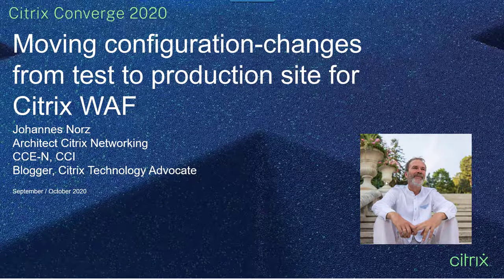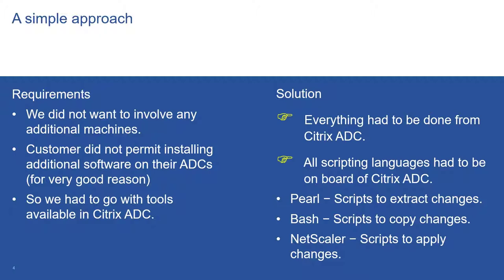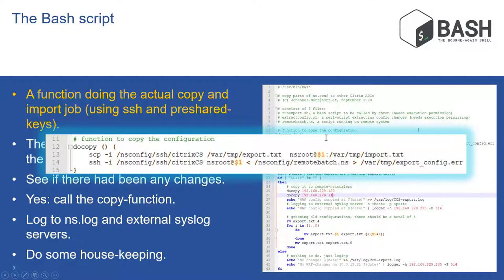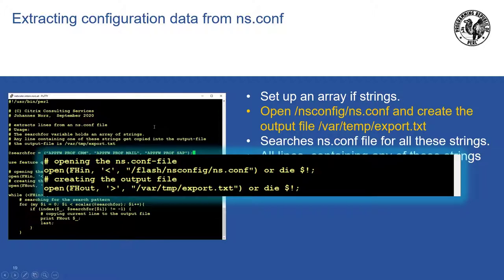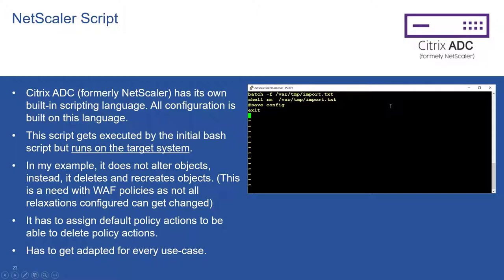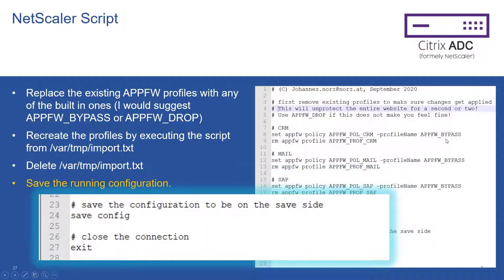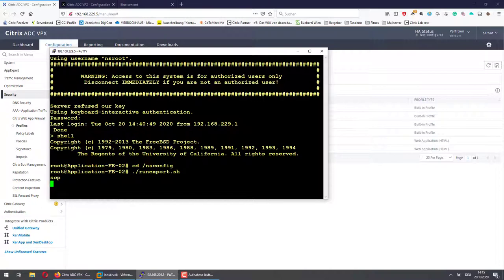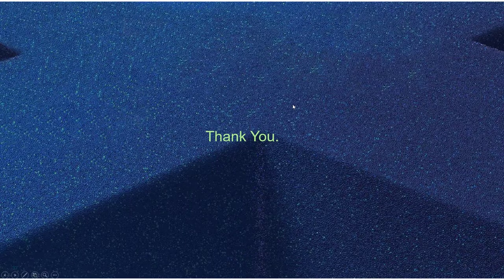Moving Citrix NetScaler Web App Firewall configuration changes from a test to a production site?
My pre-recorded video used as a lecture on Citrix Convergence, the world-wide Citrix developer conference 2020.

Johannes Norz is a Citrix ADC / NetScaler professional, member of the Citrix CTA community, and blogger. He runs a complete Citrix test environment